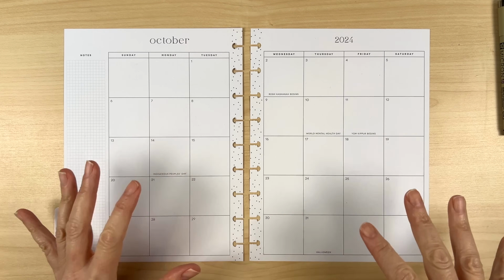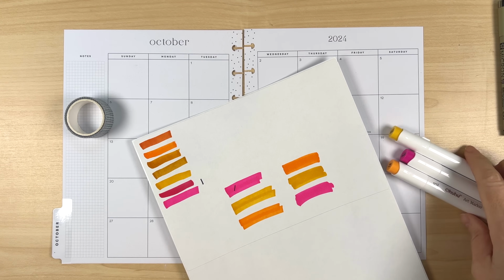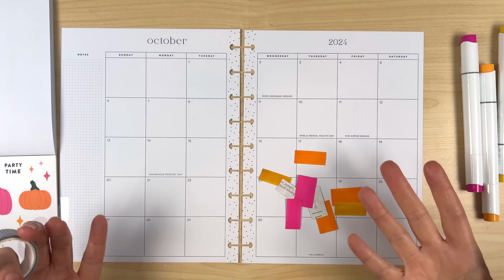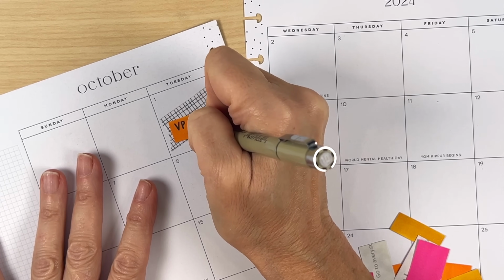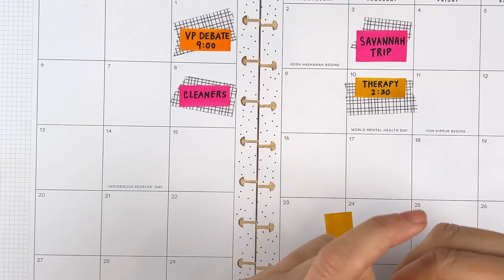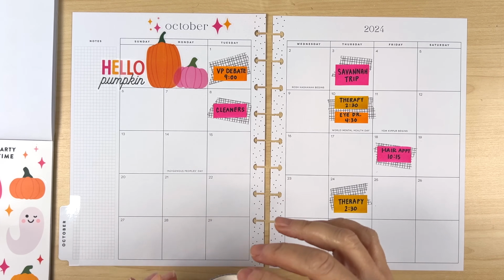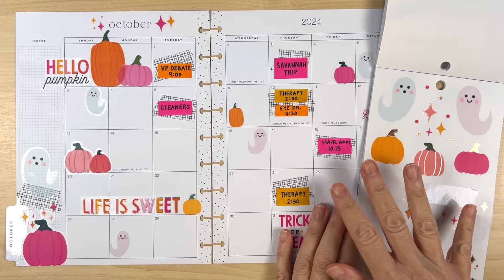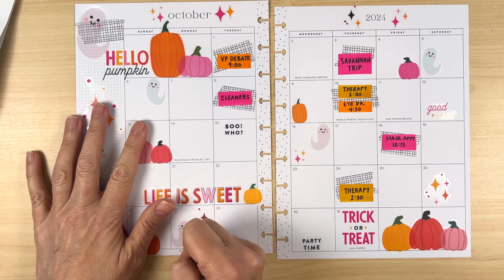October 2024 Monthly Plan With Me Inspired by one of my Patrons! Classic Happy Planner Halloween 👻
Join me as I decorate and write in my October monthly spread, with a whimsical Halloween theme, inspired by one of my patrons!

Product Links:

Ohuhu art markers
Nonstick Scissors
Uniball Signo White Gel Pen
Pigma Micron Pen Set: Michaels Amazon
Avery Full Sheet Label Paper

Do you want more Planning with Bumble content and some really cool special perks?

OTHER FUN STUFF I LIKE:

-Take some fun classes with Skillshare!
-Get $25 off Boss Digital Planner with code BUMBLE25
-Try Hello Fresh (Ally and I get it every week!) first box free!

MY YOUTUBE EQUIPMENT:
iPhone 13 Pro
Key Lights